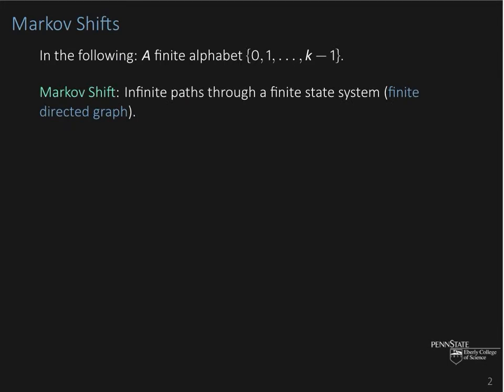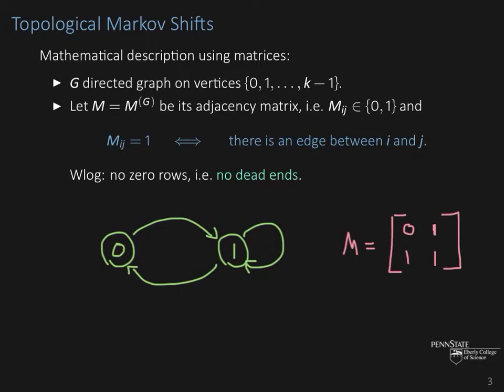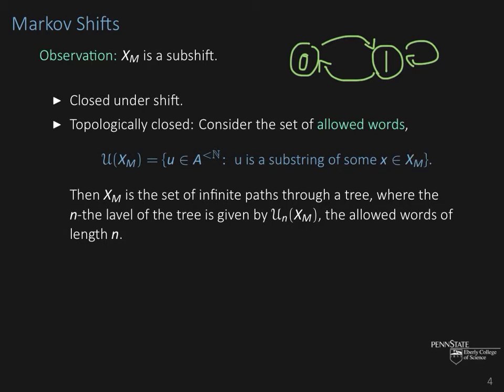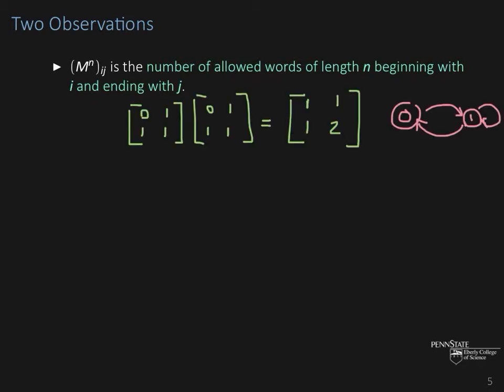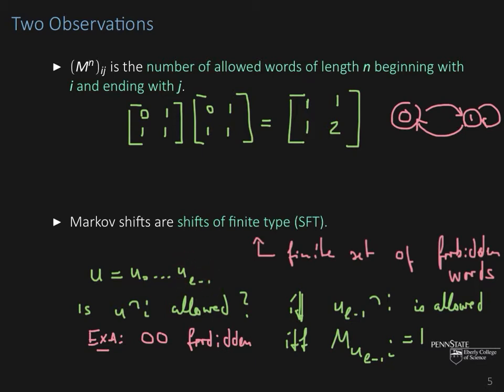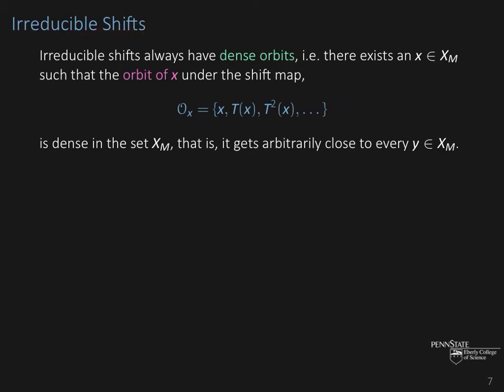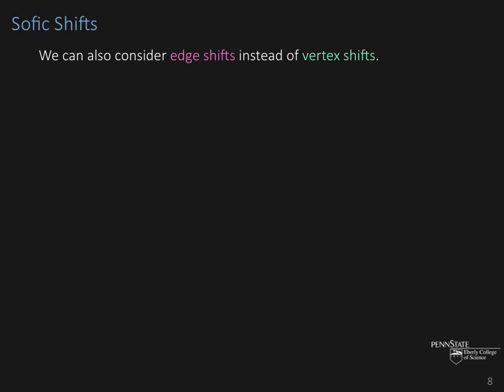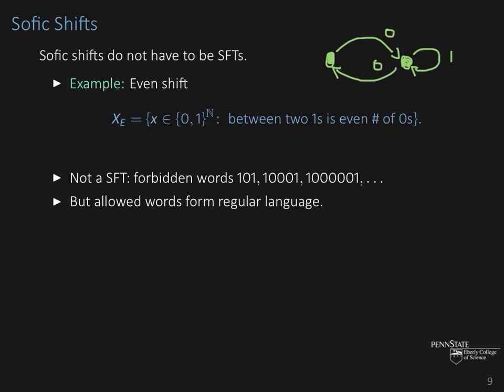Math 574, Lesson 3-3: Markov Shifts